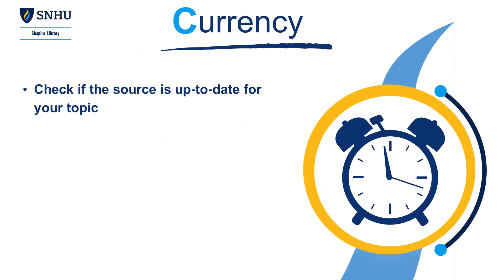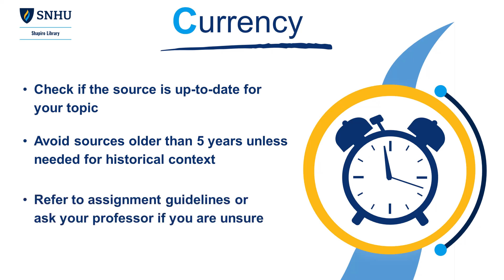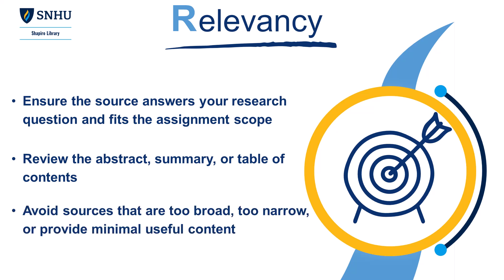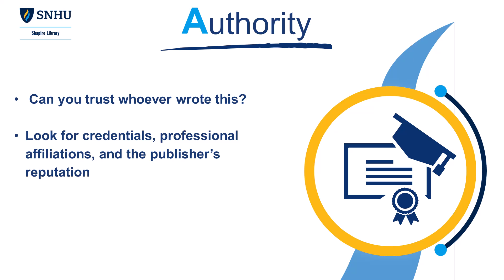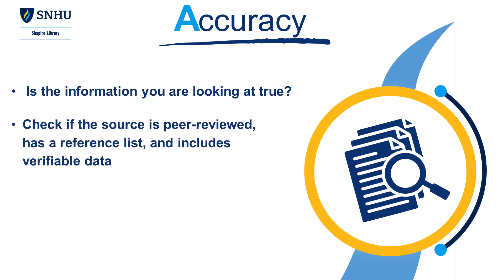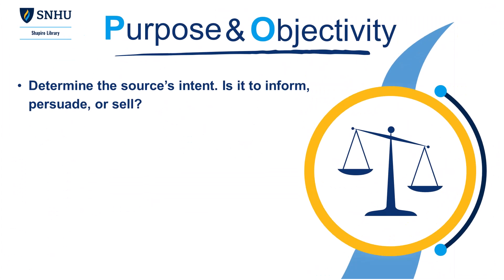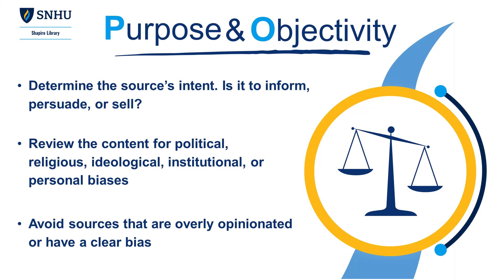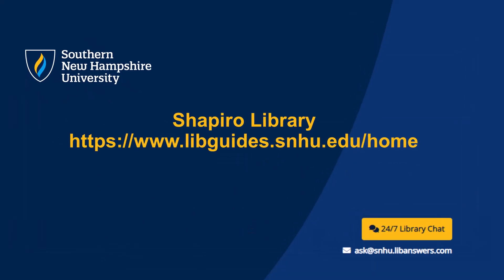Evaluating Sources Using CRAAPO Test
In this short video, you’ll learn how to evaluate sources effectively using the CRAAPO Test—Currency, Relevancy, Authority, Accuracy, Purpose, and Objectivity—to ensure your research is based on credible and suitable information.